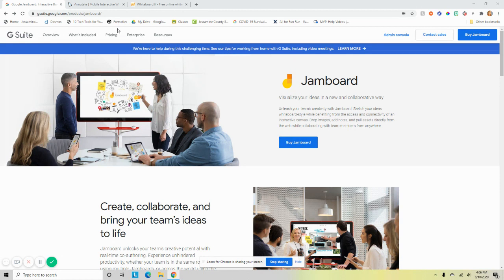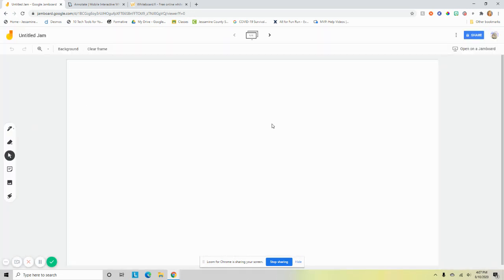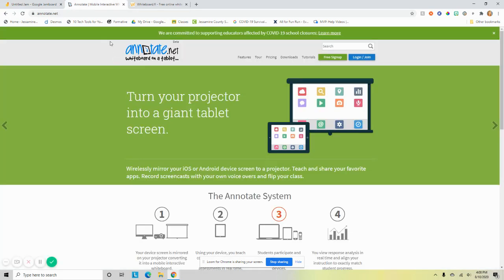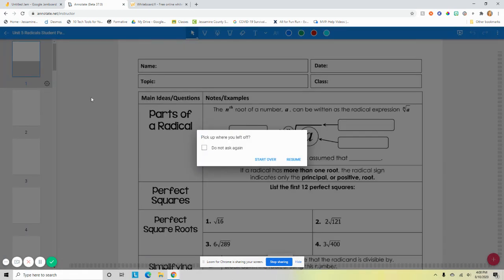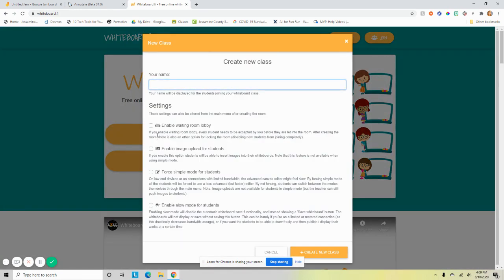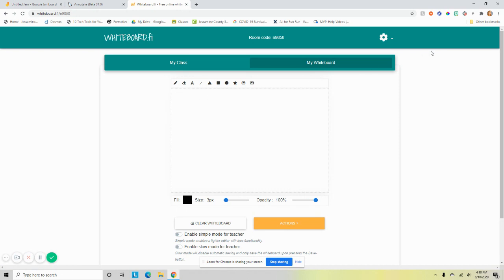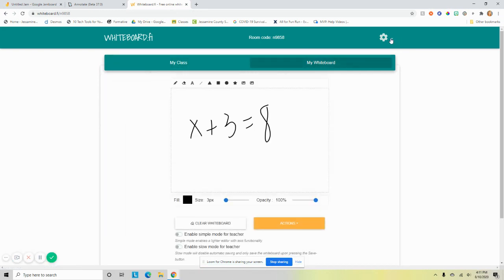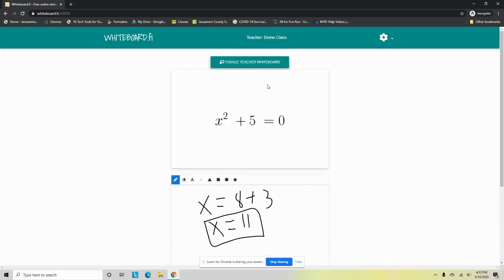Jamboard, Annotate net, Whiteboard fi